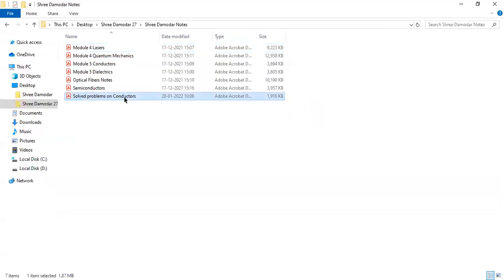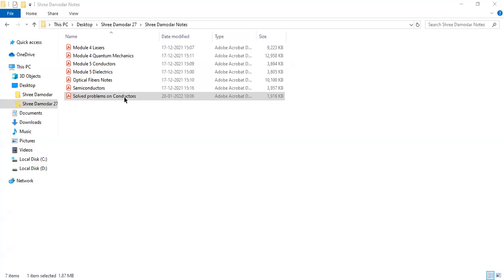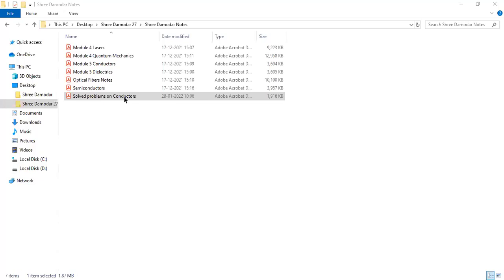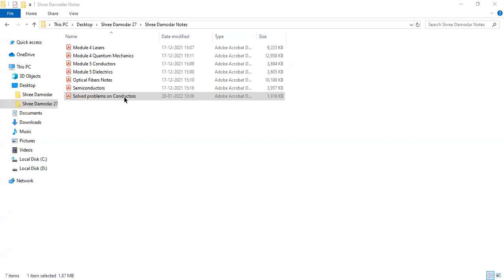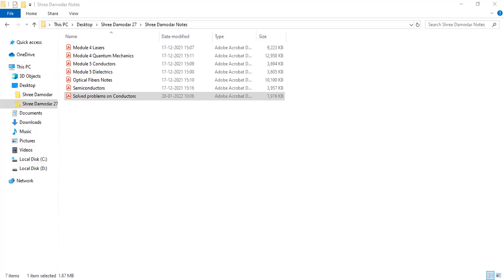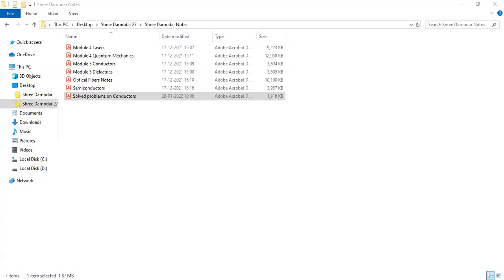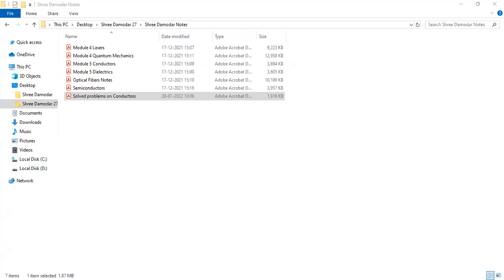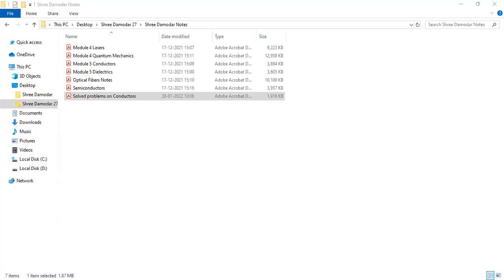Module 4 Solved Problems on Conductors